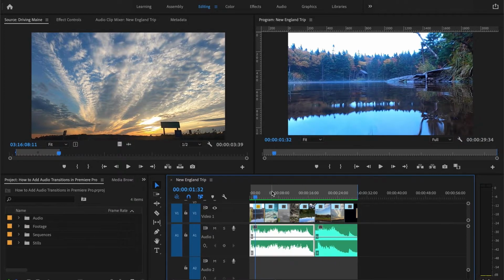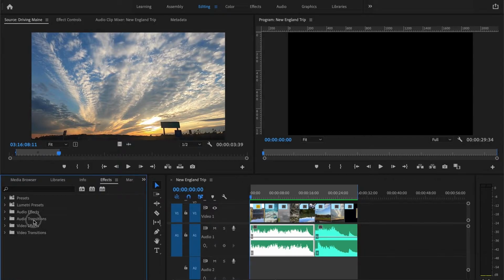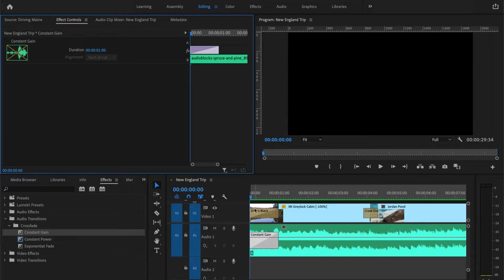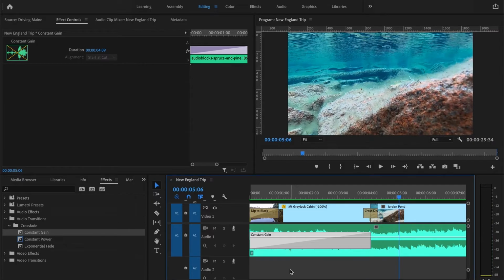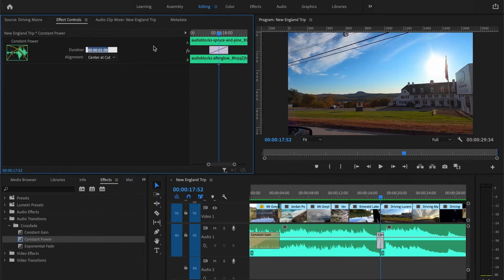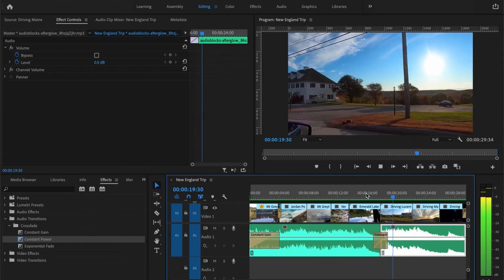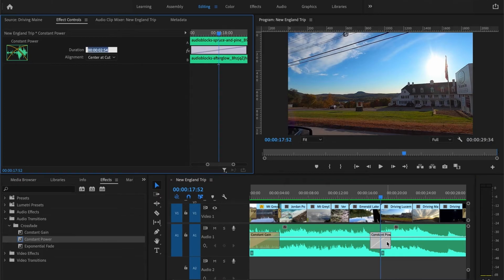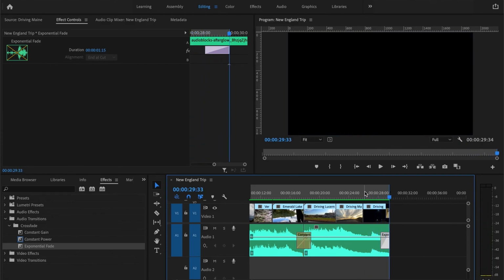How to Add Audio Transitions in Premiere Pro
This is a quick basic tutorial on how to add audio transitions in Adobe Premiere Pro. The transitions covered include constant gain, constant power, and exponential fade, as well as the parameters that can be changed with those transitions.